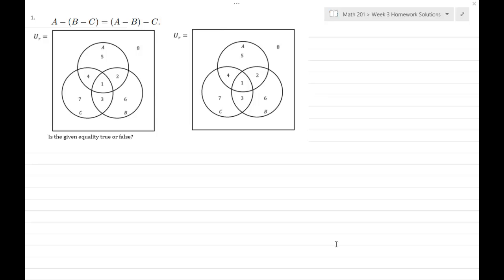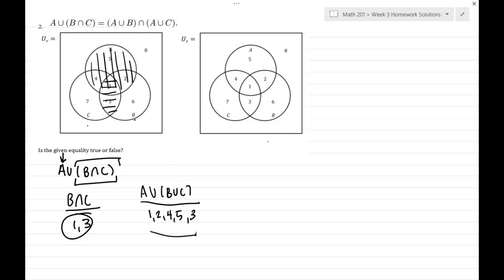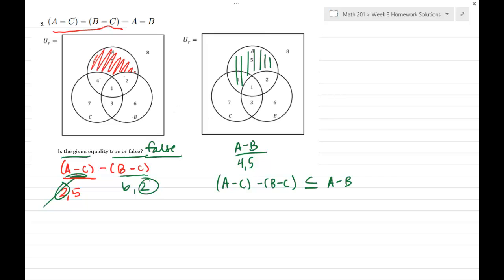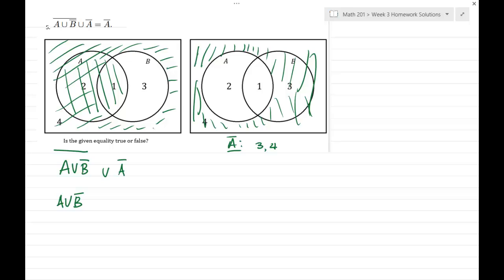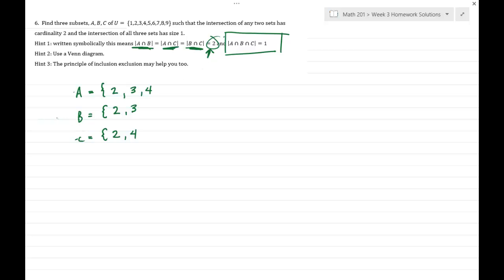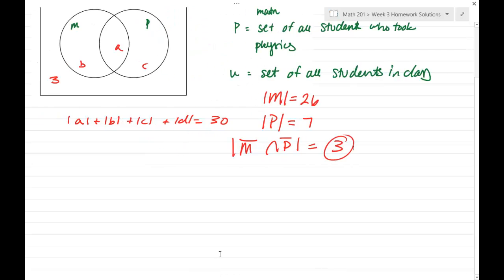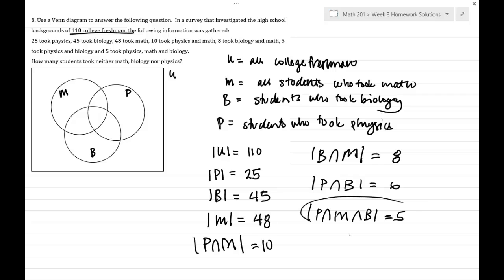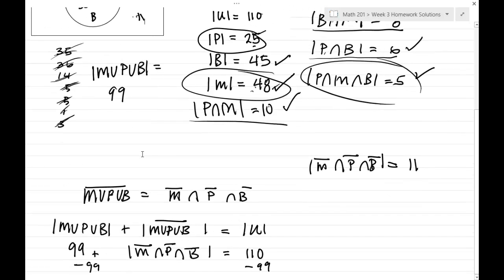Week 3 Homework Solutions, Part 1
Venn diagrams and set cardinality portion